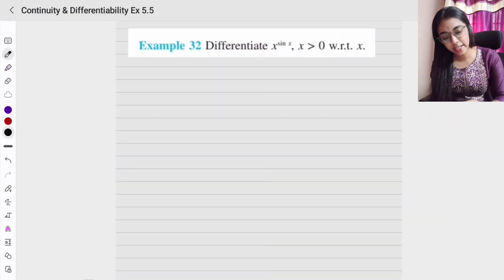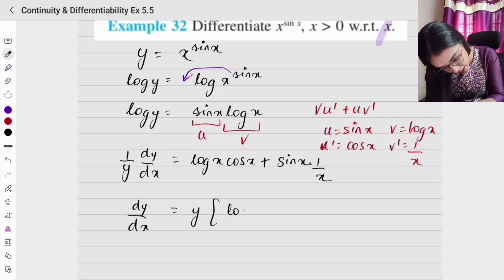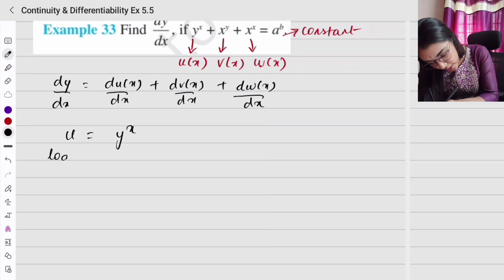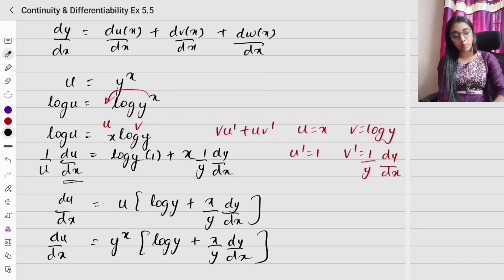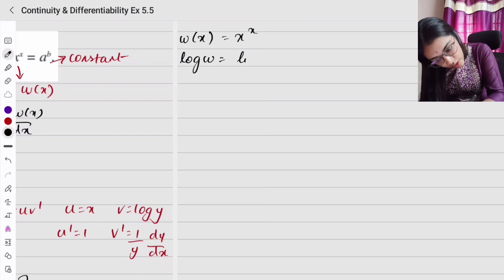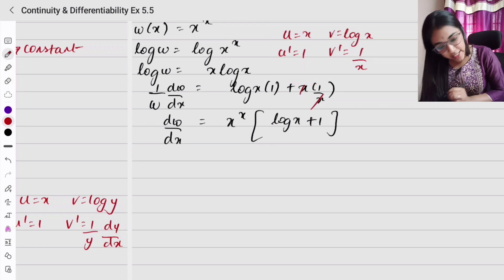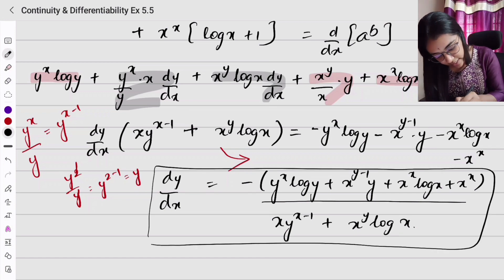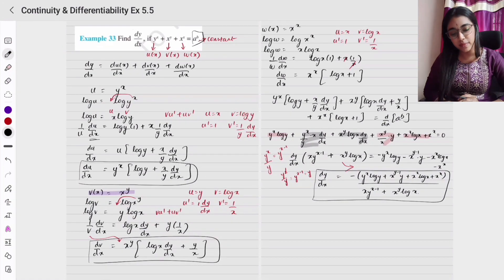Class12 Examples 32&33 Logarithmic Functions Continuity & Differentiability#mathematics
This video includes FORMULAS, EXAMPLES AND EXERCISES from the chapter CONTINUITY AND DIFFERENTIABILITY of Class 12